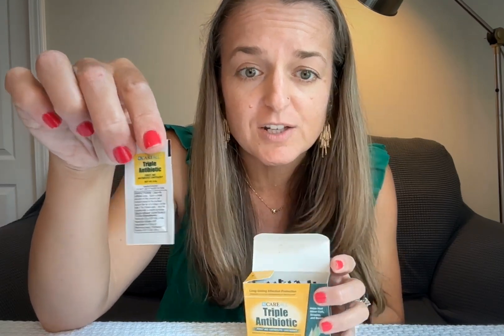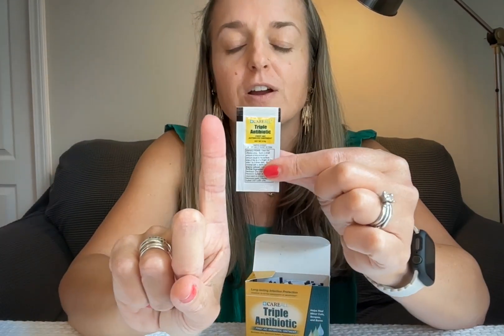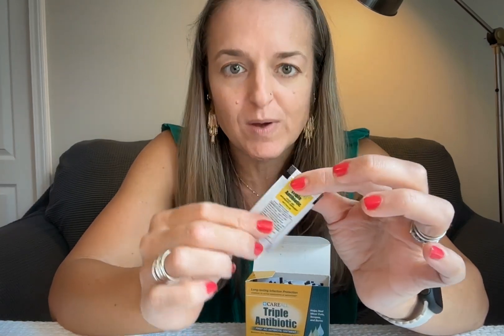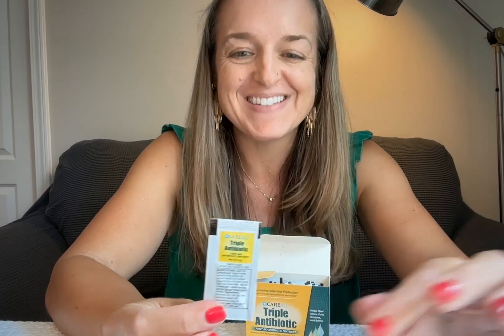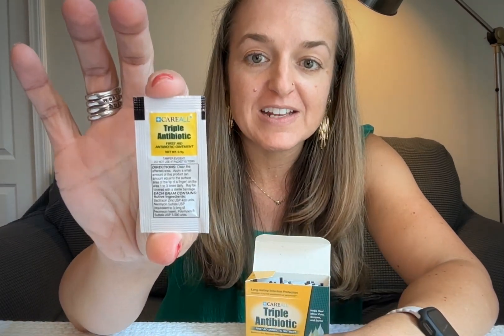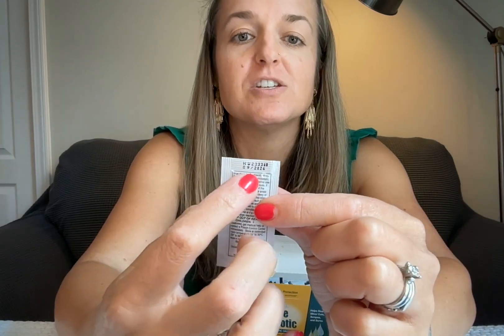CareAll Triple Antibiotic Ointment 0.9gr (25 Pack)- REVIEW- great for first aid kit!